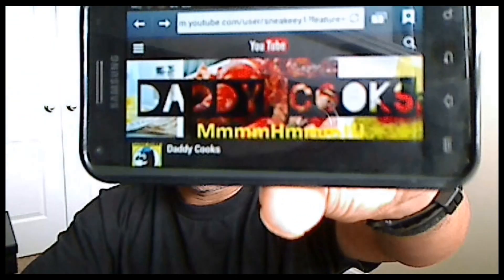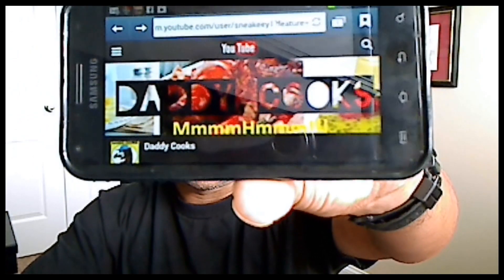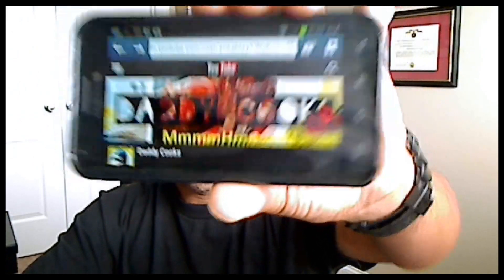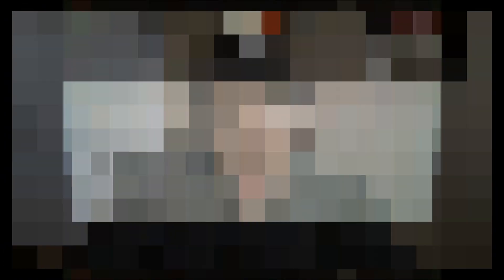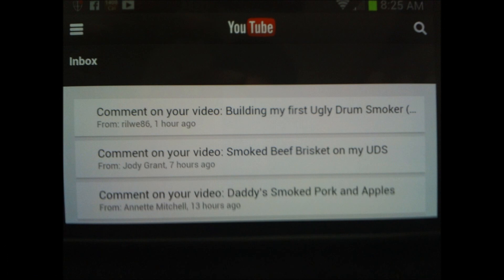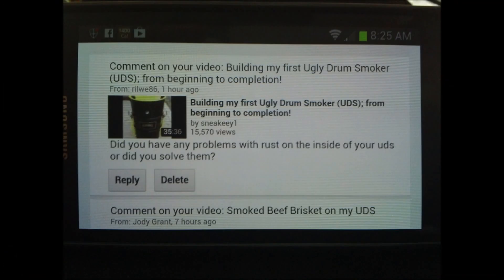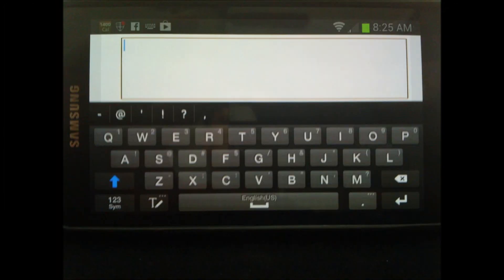How to reply to YouTube comments using an Android Device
This is how you can reply to a YouTube Comment via an Android Device. I was using my Samsung Galaxy2 Epic Touch 4G smartphone.